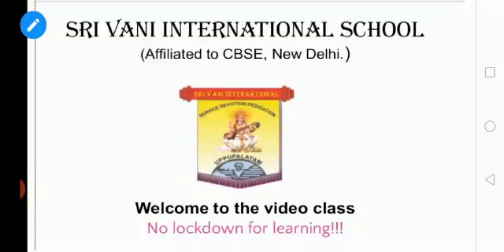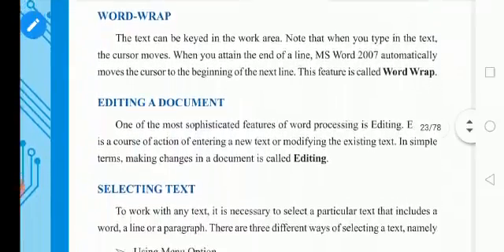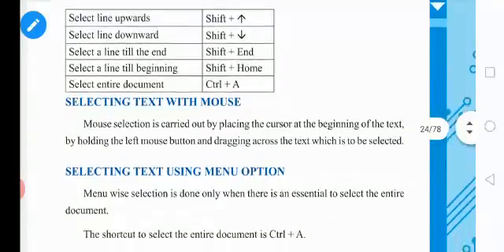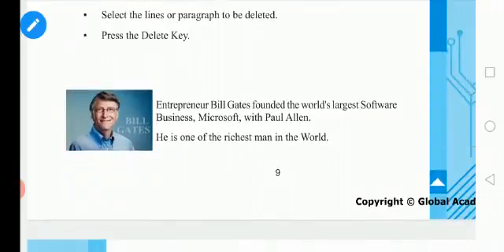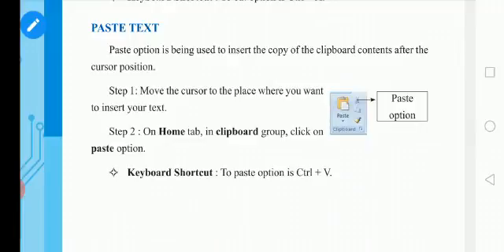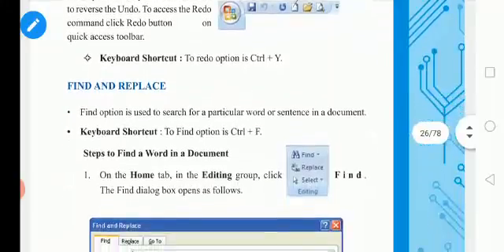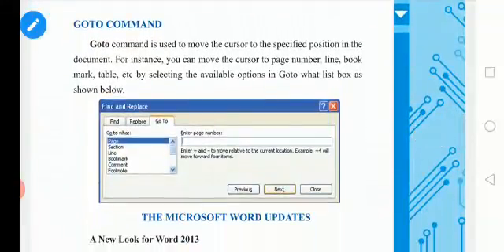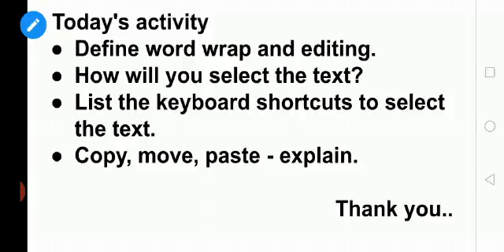Grade 6 Computer Science Part 4